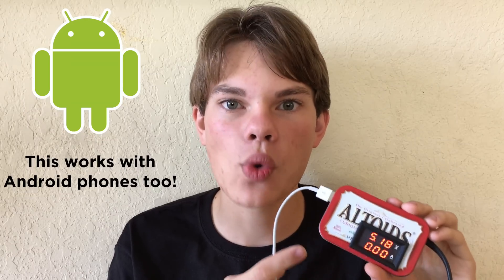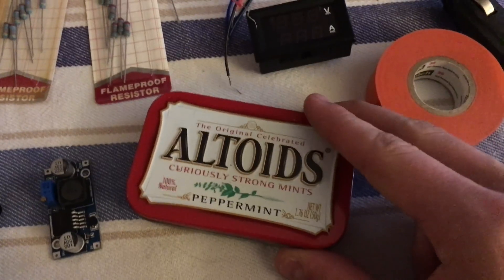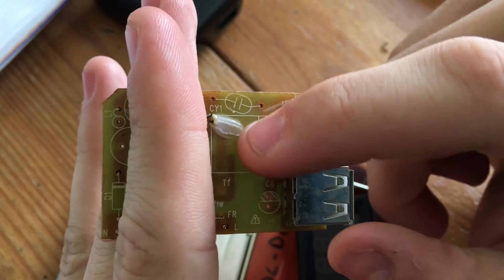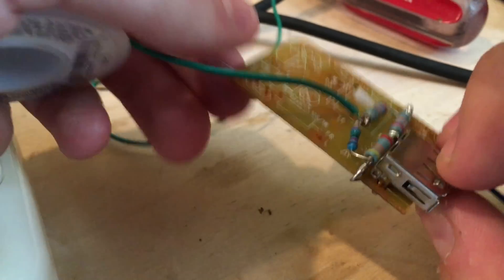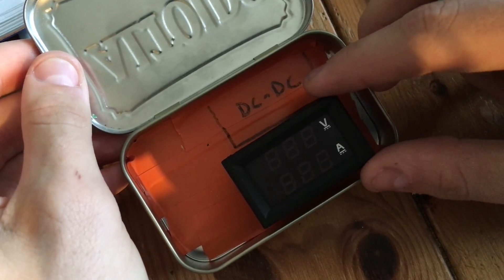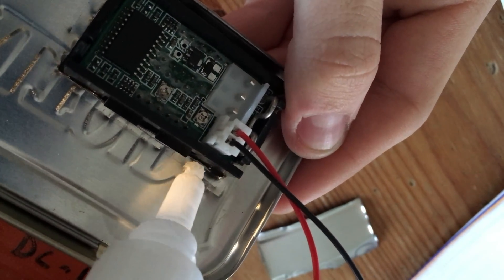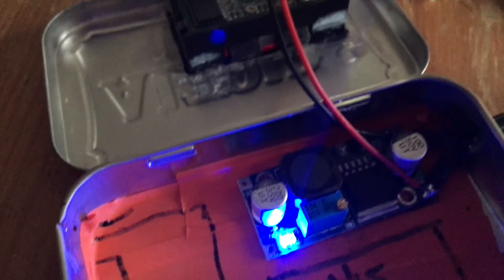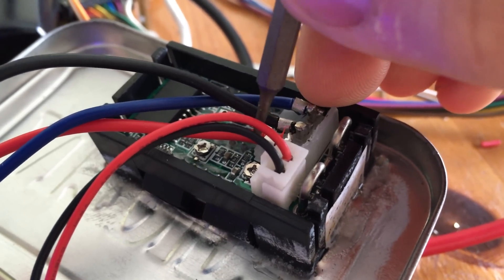Ben Builds: DIY iPhone Rapid Charger | Charge 2x as Fast!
Sorry for such a long delay in posting! I've been working on various projects, most of which didn't end up making the cut to go on YouTube. As usual, schematics and Instructable are down below!

ZPV'SF UIF MPWF PG NZ MJGF MJMB